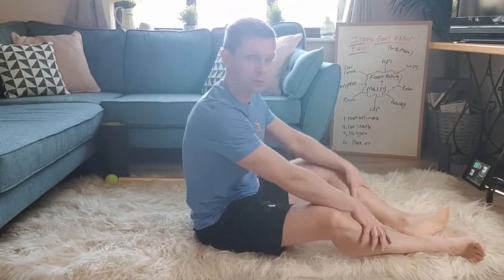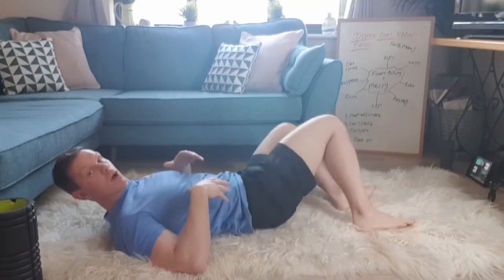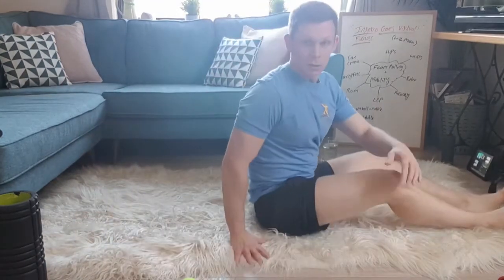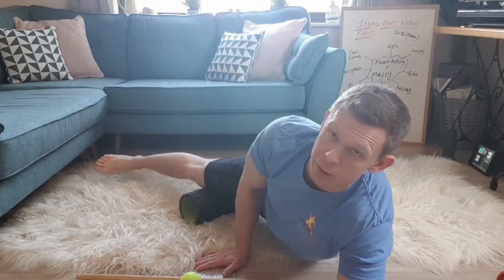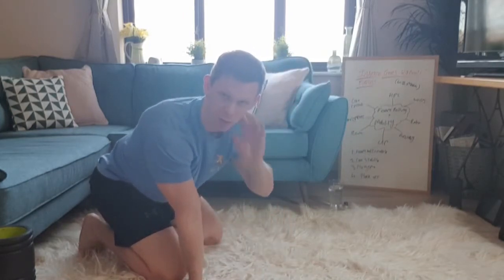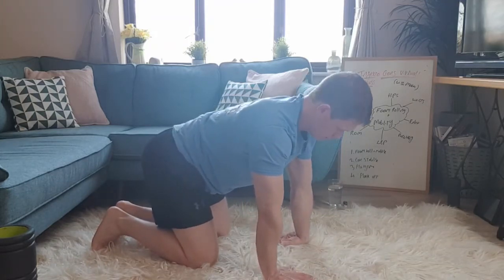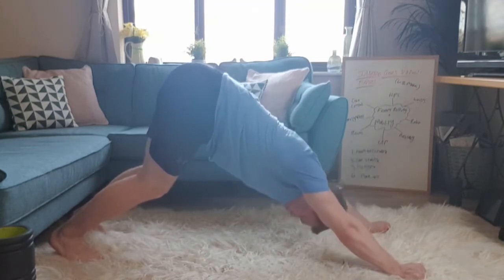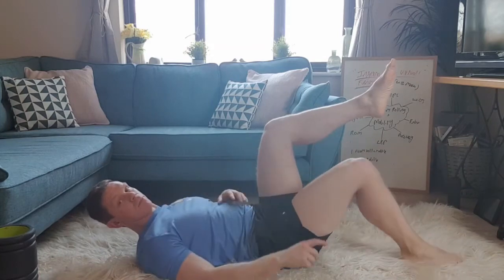Inferno Workout Of The Day - Recovery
Recovery work, foam rolling (you do not need an actual foam roller you can use a household item such as cling film) , relaxing parasympathetic work.